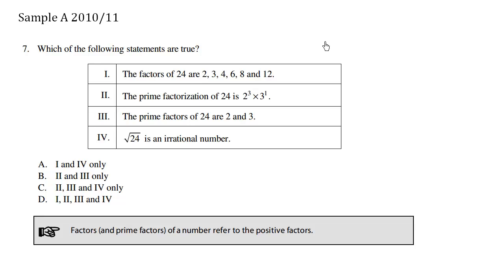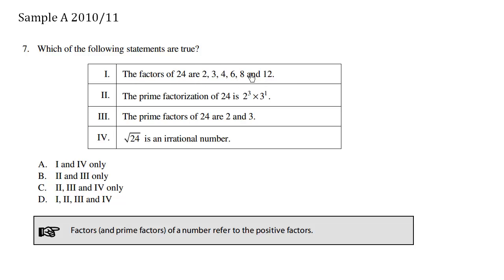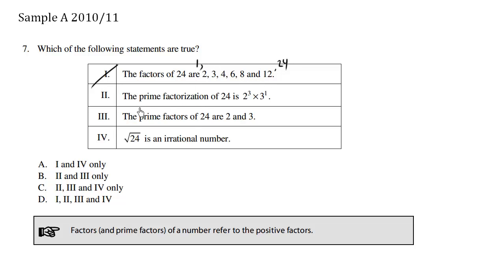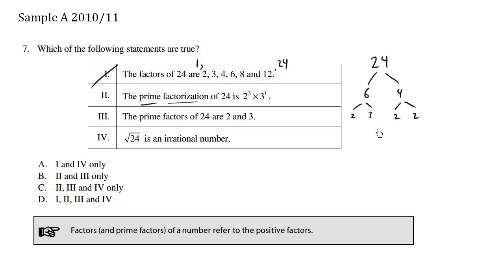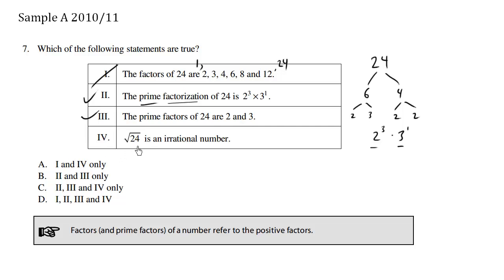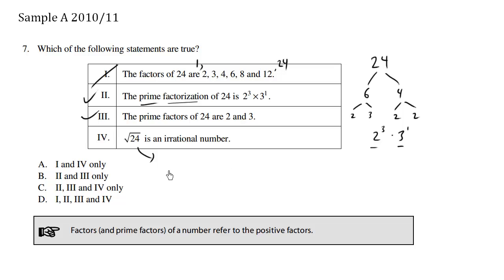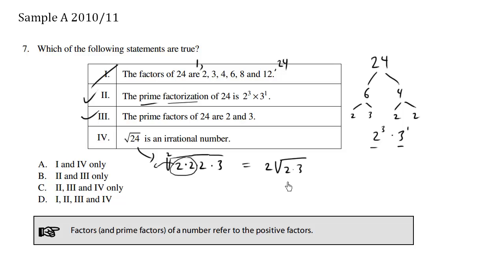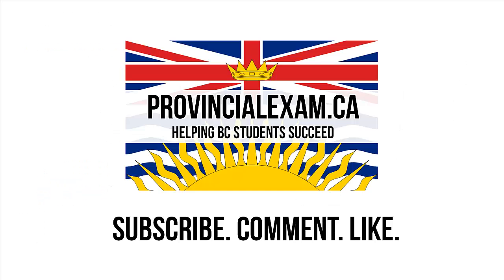Math 10 Provincial Sample A - Question 7